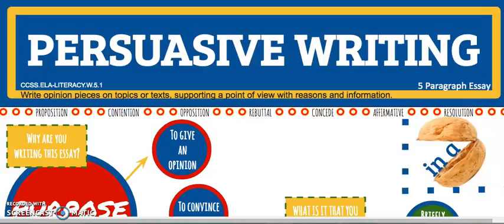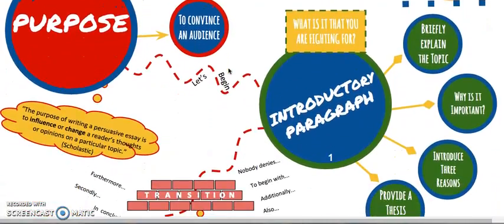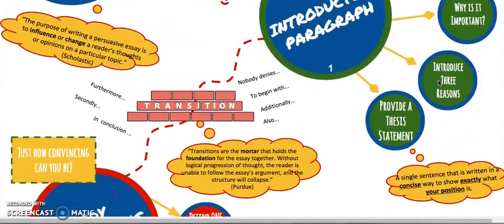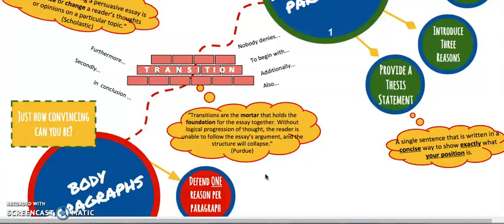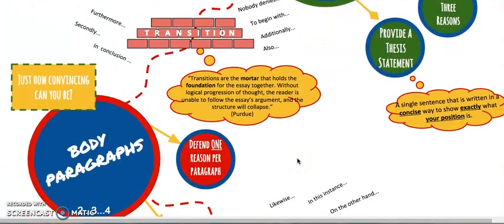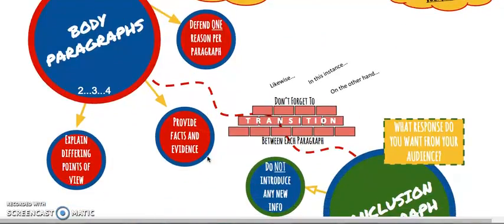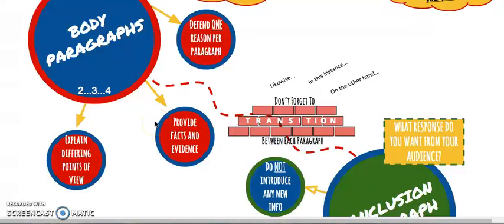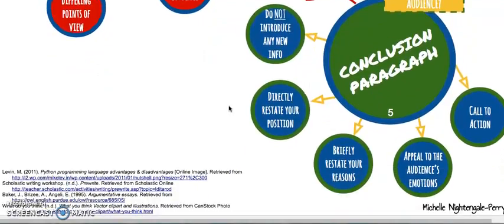PersuasiveWritingNutshell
How to write a 5 paragraph persuasive essay